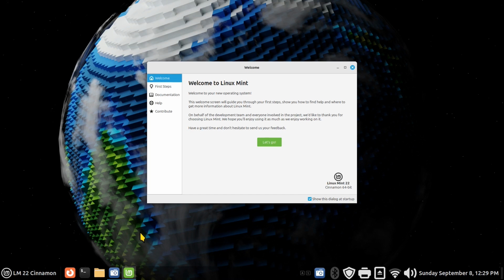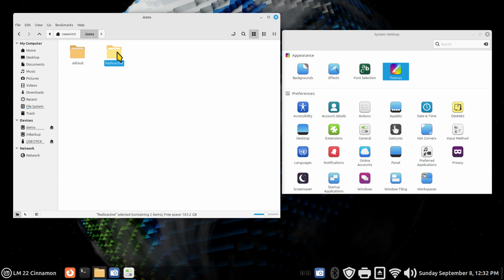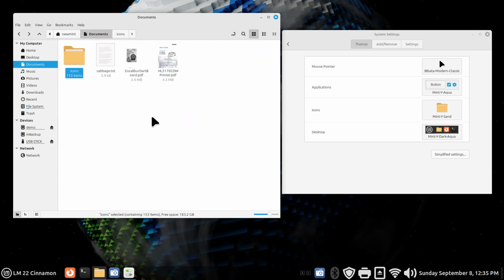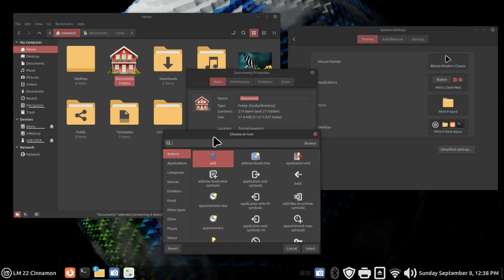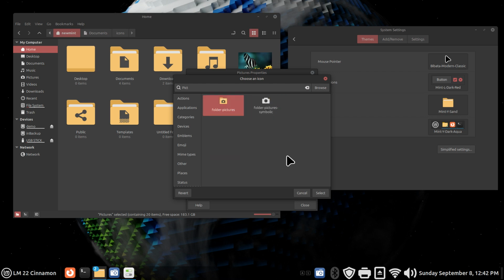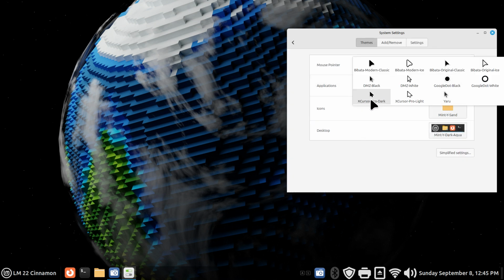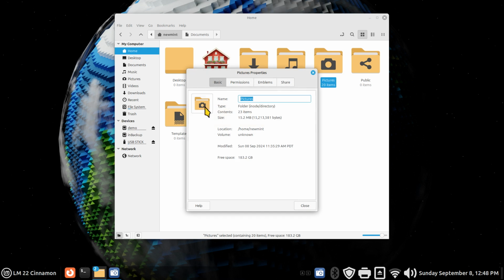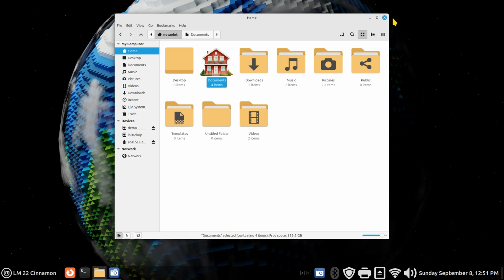Linux Mint 22 - Cinnamon - Custom File Manager Ions & Tips.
Filmed in 1920 x 1080. How to Tips on NEMO file manager Icons and Theme's . Best viewed on a large screen.

0:00 - Intro LM22 Custom Icons in File Manager
0:03 - Overview
1:00 - Please watch the Video in it's entirety for The Tips

4:00 - Please do not skip around, there are important Tips in many sections

21:55 - Subscribe to Linux for Seniors